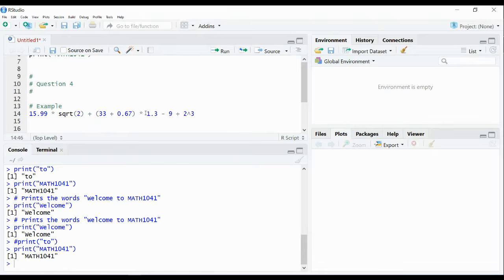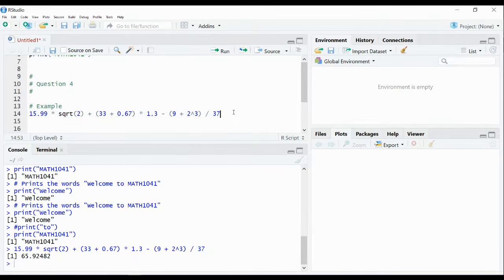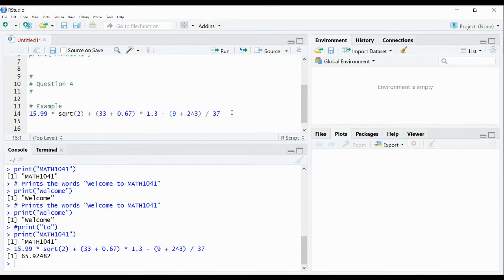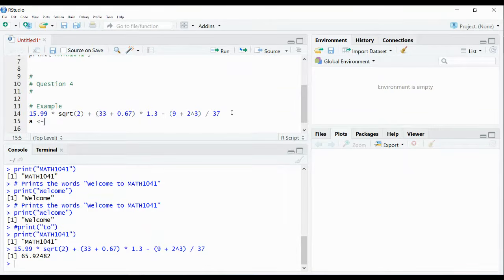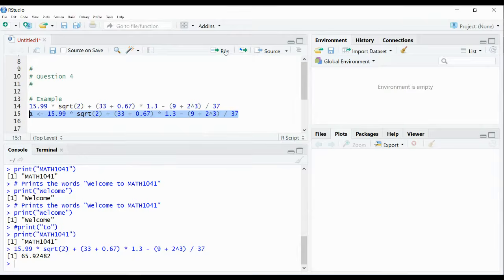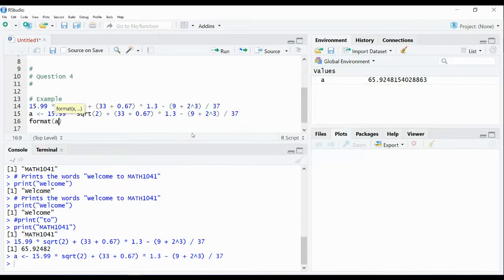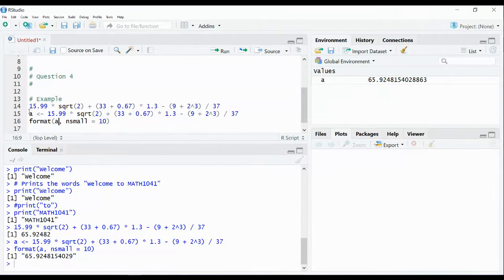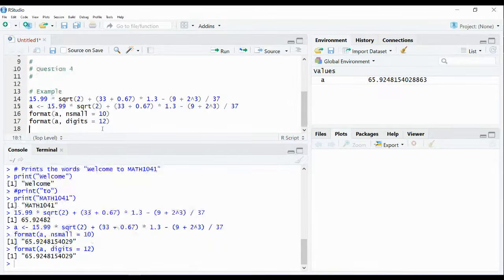MATH1041 Week 1 Möbius Lesson Q4